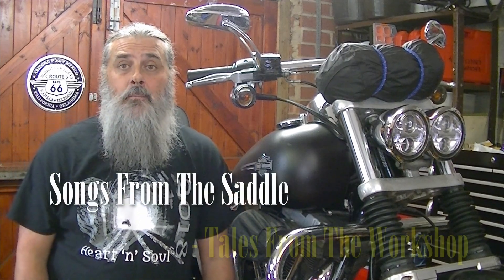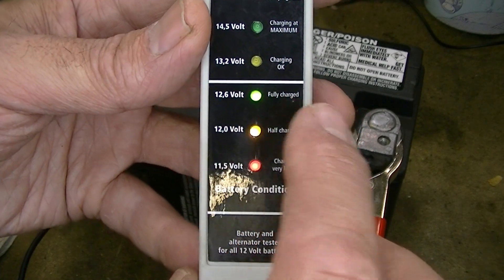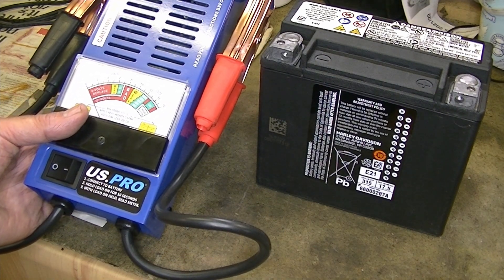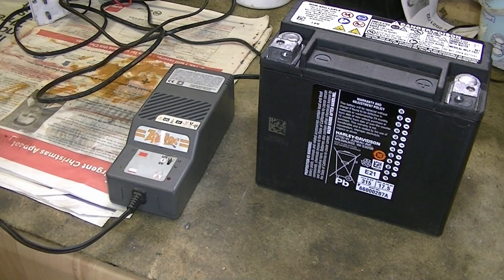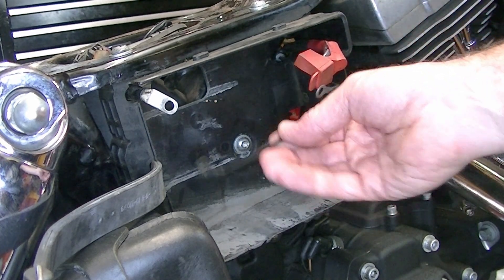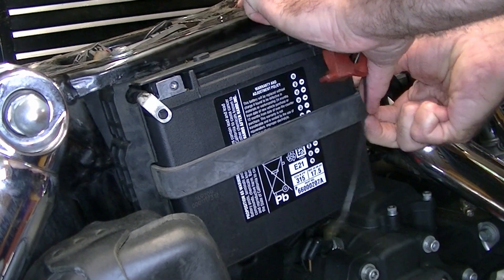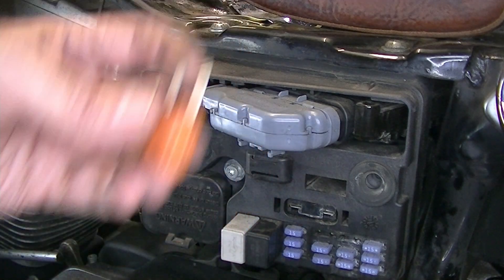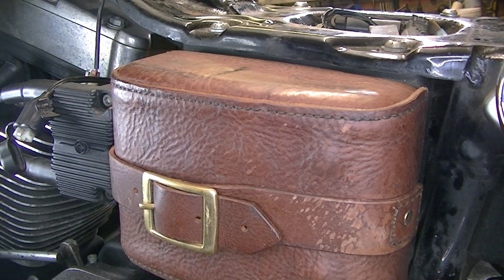Motorcycle battery maintenance, testing and replacement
I have just replaced the battery on my 2008 Harley-Davidson Dyna Fatbob after 13 years.
In this tale from the workshop I demonstrate how I test and maintain my motorcycle batteries and then show how to replace a battery.
I explain how to disable the alarm on the motorcycle so you can remove and replace the battery.
I recorded this, as I thought it might be useful for someone who has never done this before.

If you enjoyed this video and found it useful, please consider buying me a coffee: